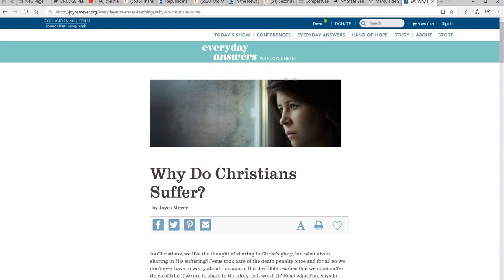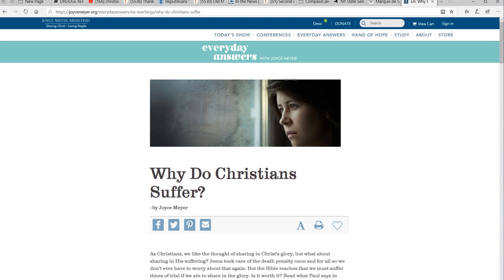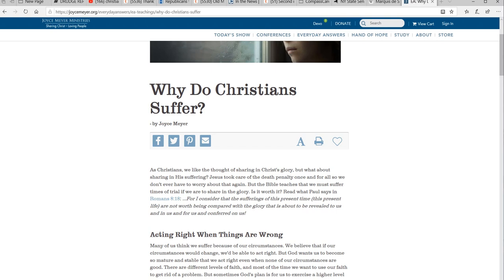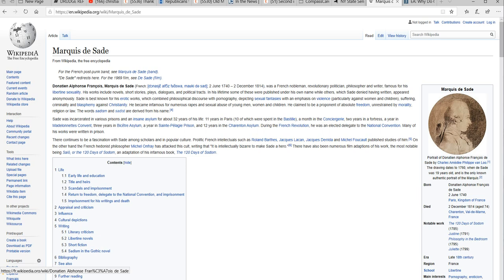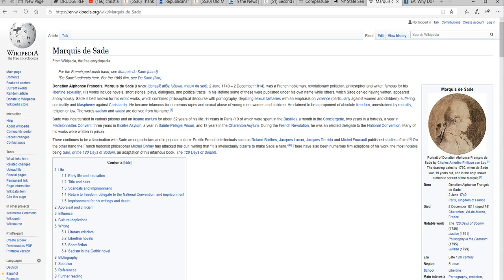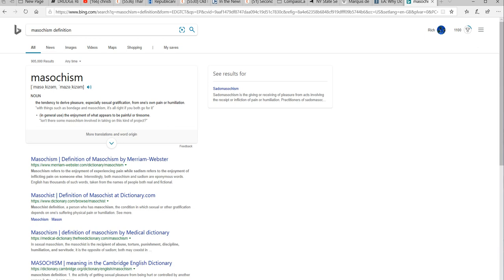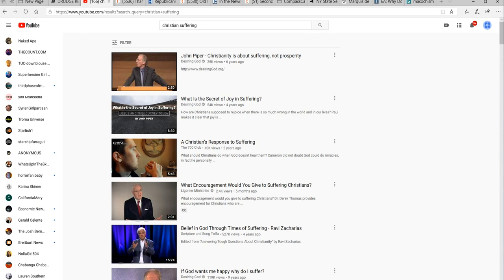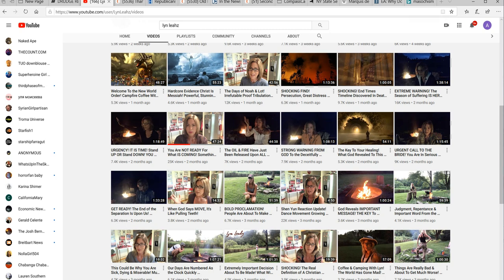Does the Christian obsession with suffering have a Sado-masochism basis?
When I was a kid you had none of this. You watched the preacher deliver his sermon and then put your money in the collection plate. Christianity has radically changed since then.
   Today there seems be an unhealthy obsession in the Christian community with pain and suffering, and my suspicion is that it may have a basis in sado-masochism.   Though not necessarily sexual in nature, many Christians seem to consider suffering to be a good thing, watching their brothers and sisters tortured in prison camps and other dastardly places worldwide.
    I am essentially an agnostic with slight Deist leanings. I mention that most people would not torture and mistreat their children. That is a crime in our society. Yet Christians increasingly embrace the idea of God doing exactly that, inflicting pain and suffering to prove "loyalty".
     Maybe a psychiatrist can explain to me if this is really an unhealthy obsession or not. I believe it is.